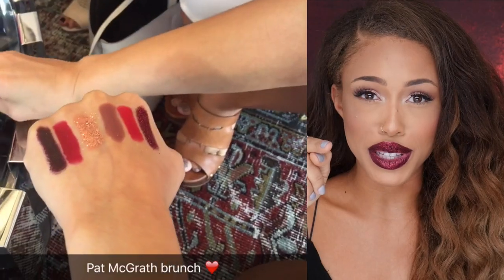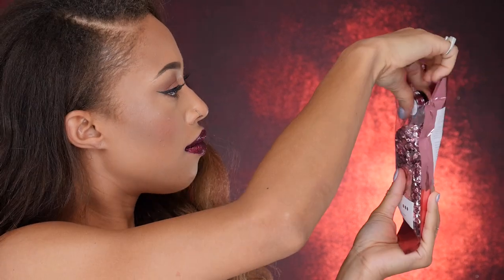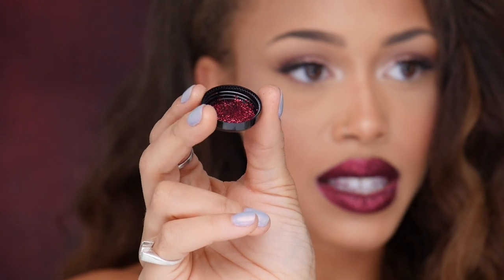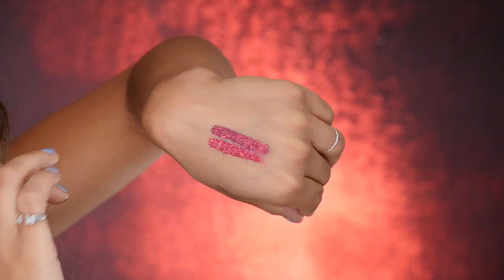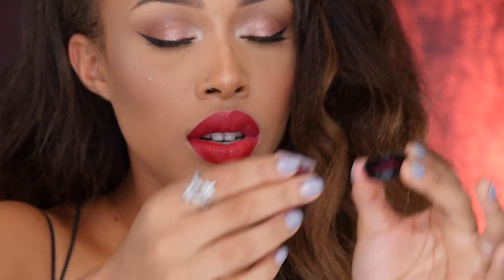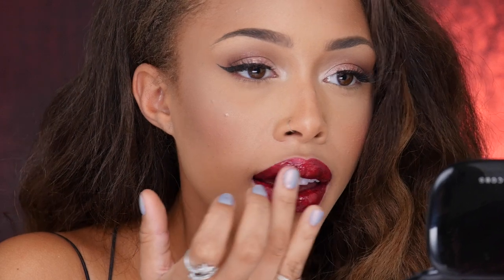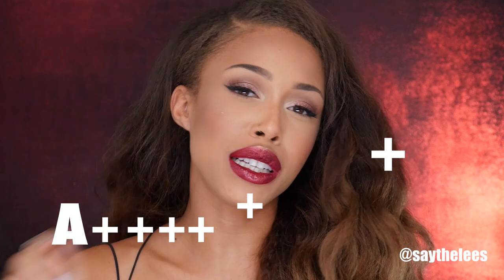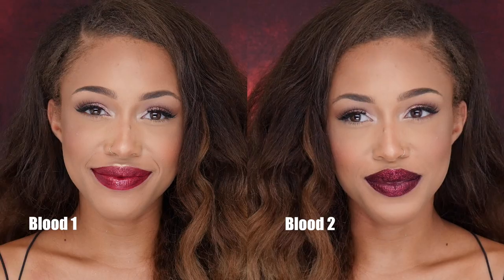Unboxing Pat McGrath Lust 004 | THE MOST AMAZING GLITTER LIP EVER!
I've been on this glitter lip ever since it went viral on tumblr! Im sooo excited that I was able to give it a try.

It will be available Aug 30,  2016

Bloodwine Lip Kit contents:
Blood 1 lipstick (0.05 oz.)
Blood 2 lipstick (0.05 oz.)
Clear vinyl gloss (0.46 oz.)
Metallic gold pigment (0.07 oz.)
Blood microfine glitter (0.07 oz.)